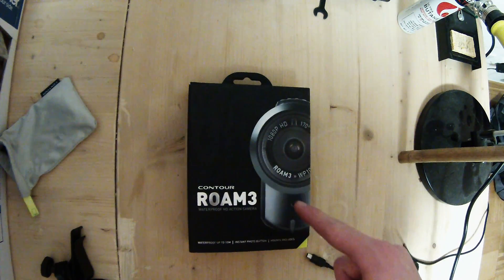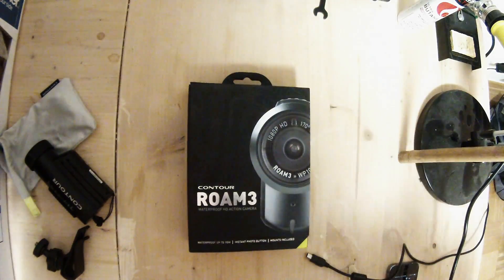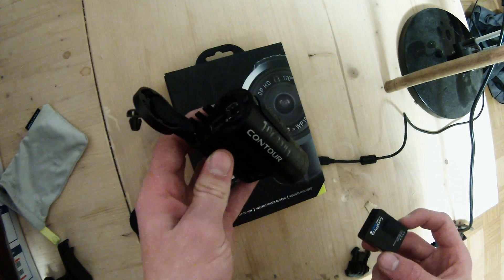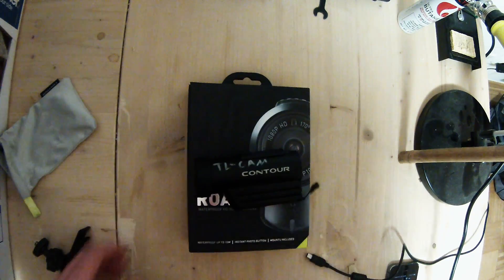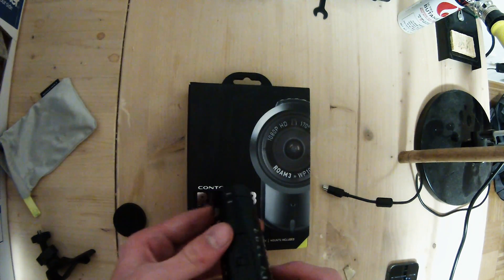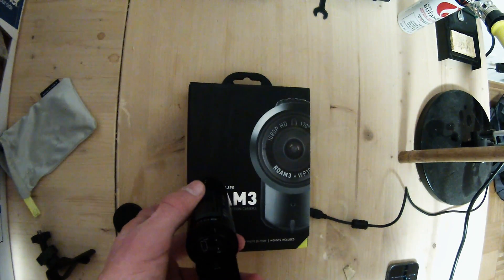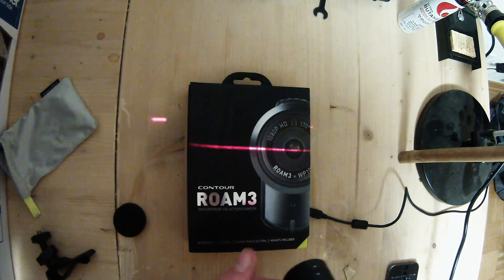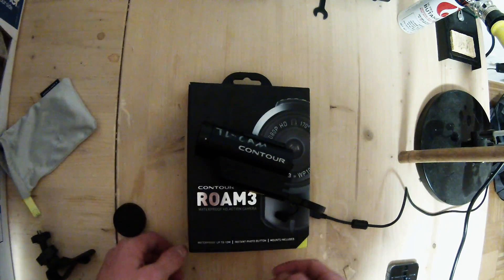DO NOT BUY A CONTOUR ROAM 3, GET A GOPRO (GOOPROO)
3 Reasons why you shouldn't buy a Contour
Hidden Information,  and more.